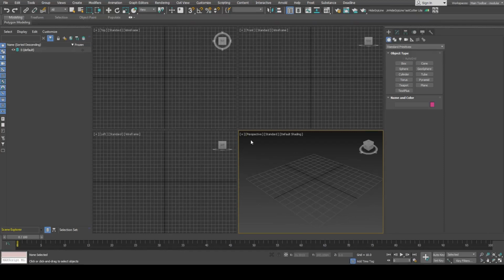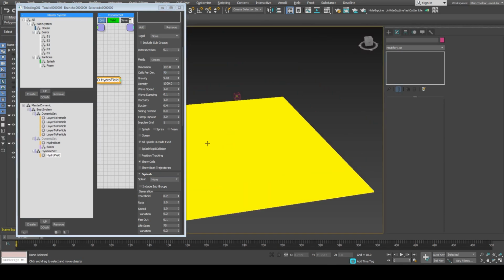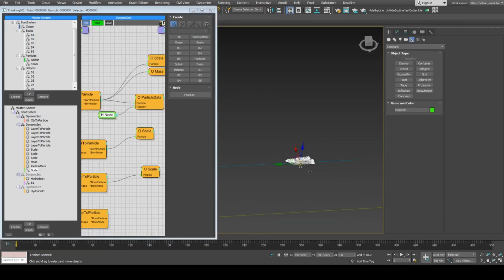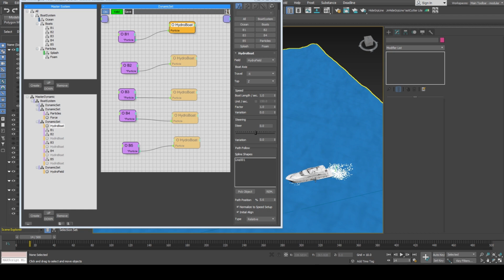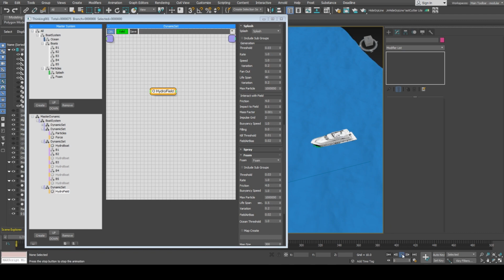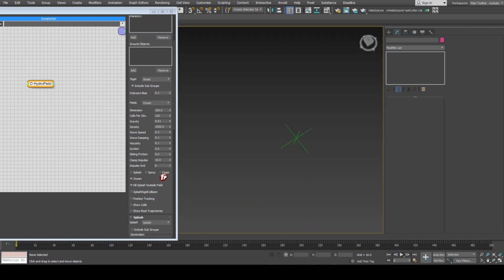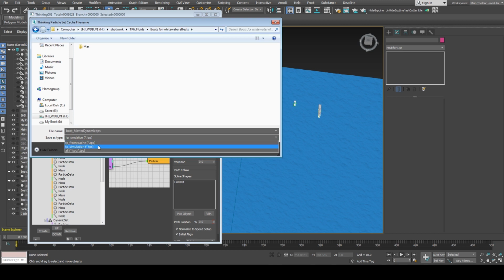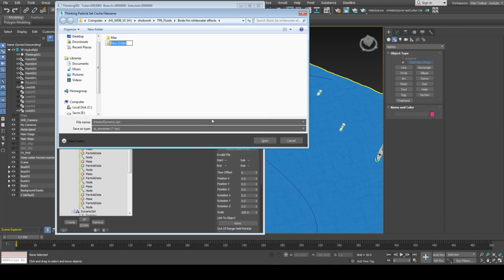Simulating multiple boats using Hydroboats and Hydrofield in Thinking Particles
In the end of video I say to cache in .tpc format but if you cache in tpc format and after caching if you jump to any frame RAM usage will go upto 99%. So please cache in tps format and viewport playback will be very fast and even if you jump to any frame, it will load instantly.